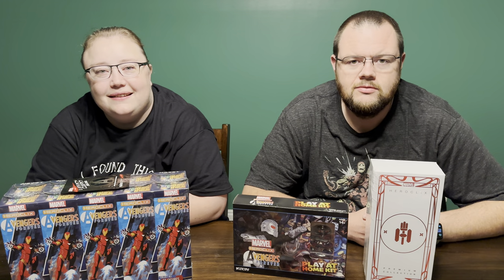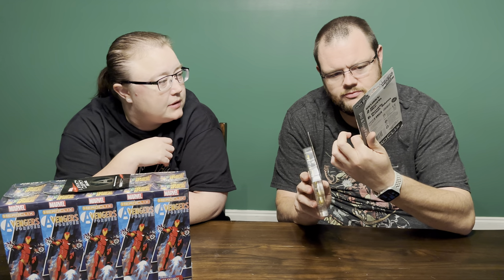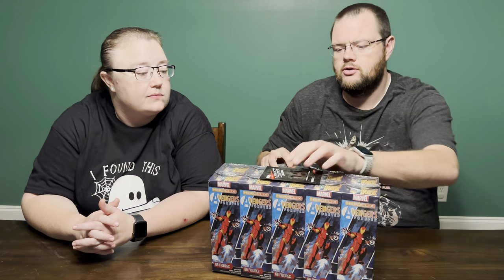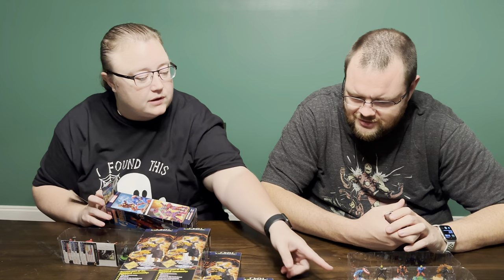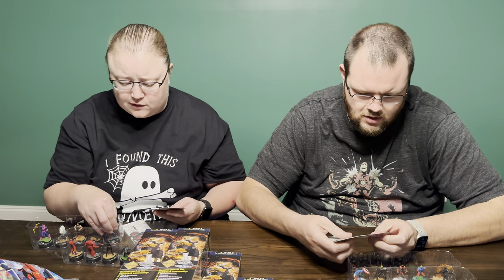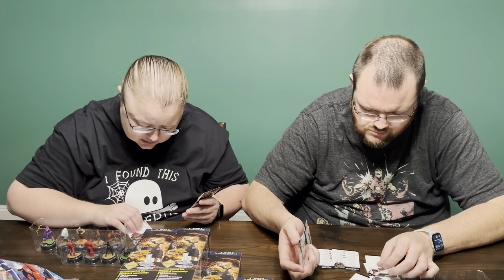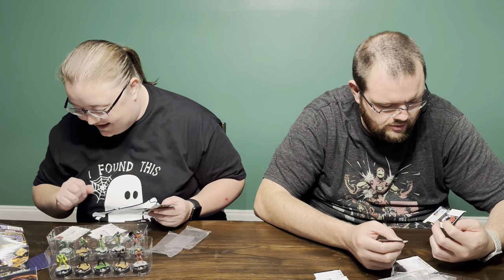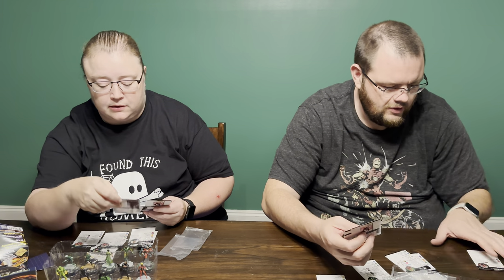Marvel Heroclix Avengers Forever Unboxing and Sealed Advice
Thanks to @WizKidsOfficial for sending us this brick to unbox and review. join us as we build some sample sealed teams. All the dials and cards have been published to the repository sites at this time.